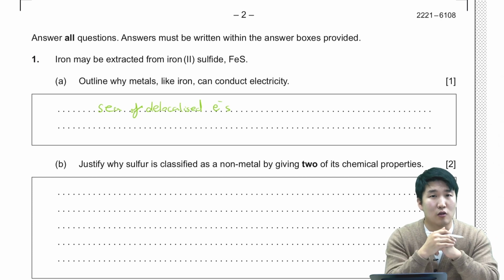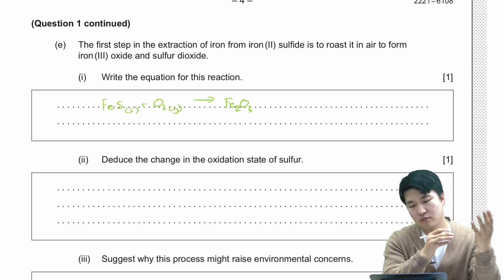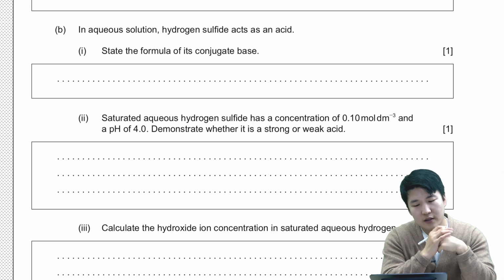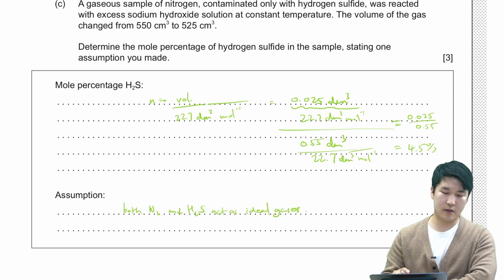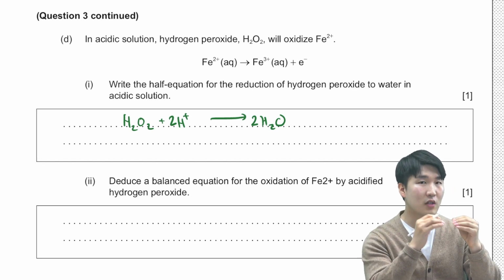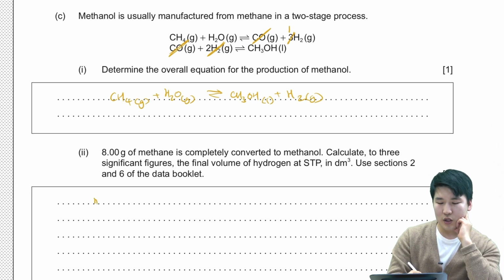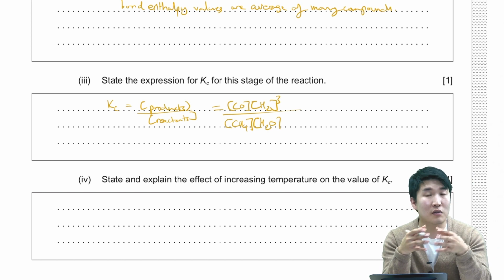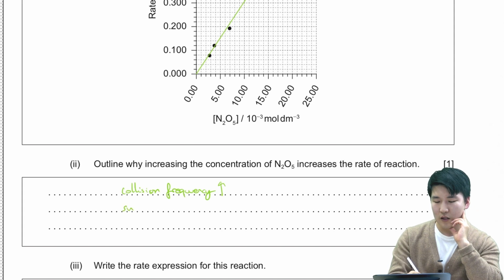IB Chemistry SL Past Paper Explained (M21-TZ1-P2)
Here is the IB Chemistry SL May 2021 Timezone 1 Paper 2 past paper worked through by Harry Lee, Chemistry instructor at ibguru. Mark scheme answers are explained with the underlying concepts. Sometimes, there may be explanations beyond the markscheme for the keen chemists.

1. Try the paper beforehand
2. Watch the video with study notes
3. Modulate the video speed to match your comfortable learning pace

Let's master the ib chemistry long answer questions to become an ib chemistry guru for grade 7!